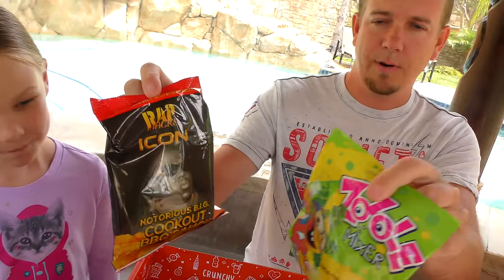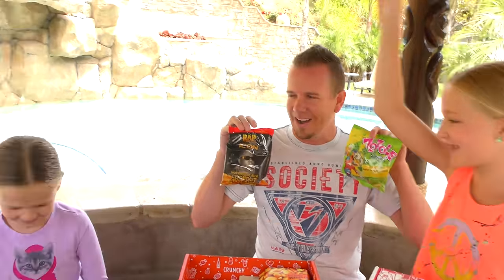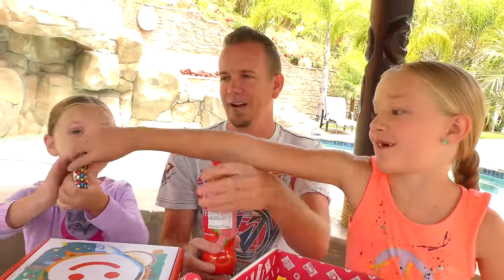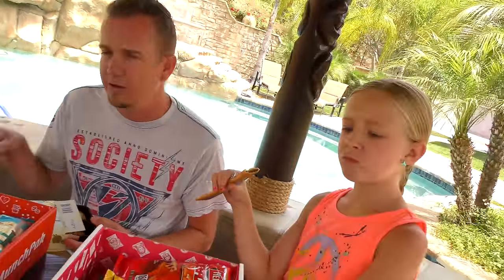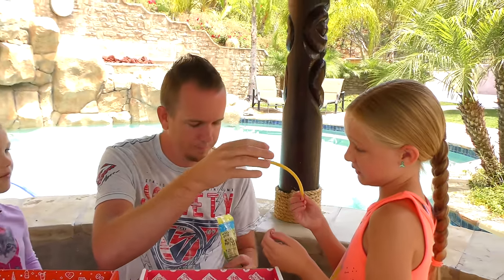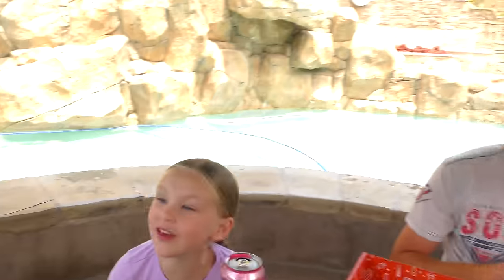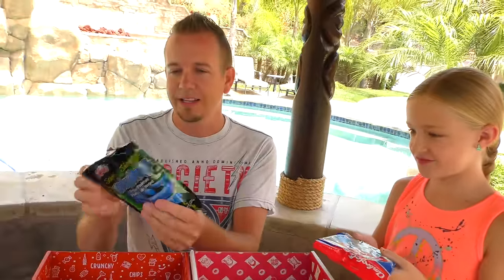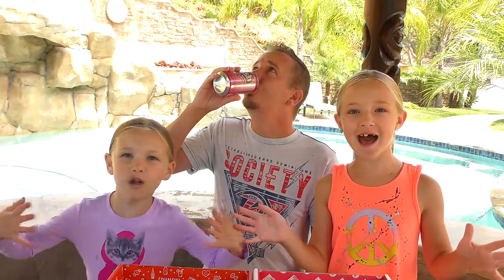Rock Paper Scissors!! Winner Picks the Mystery Food!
Rock Paper Scissors Munchpak Snack Box!

Rock Paper Scissors Munchpak Snack Box! Today was such a nice day that we decided to head outside for a picnic lunch with our latest munchpak subscription box. This makes the perfect snack box because they always come with a drink, chips, candy and a good assortment of new foods to try!

About Madison and Beyond:
Madison and Beyond started out as Madison's own channel, but being such a little girl it was tough to do videos on her own. The rest of the family joins in the videos, but they're always about fun and kids challenges and toys. We do lots of toy reviews and unboxing and a few skits on this channel. Our favorite toys are Hatchimals, Shopkins, LPS, Disney, & Slime Toys!